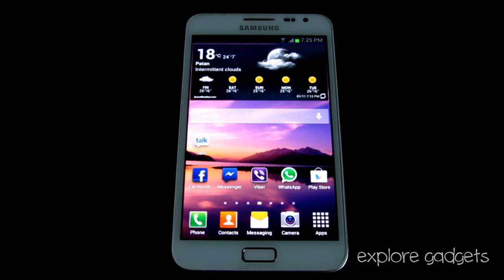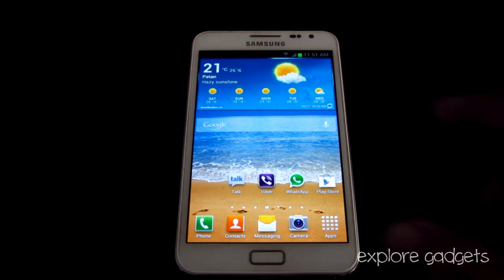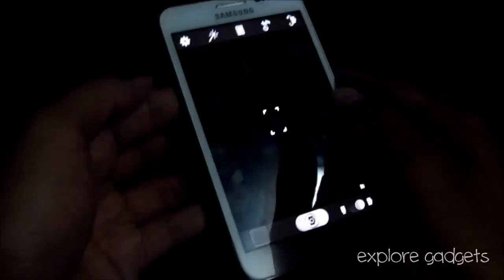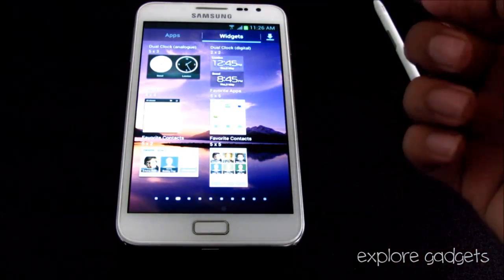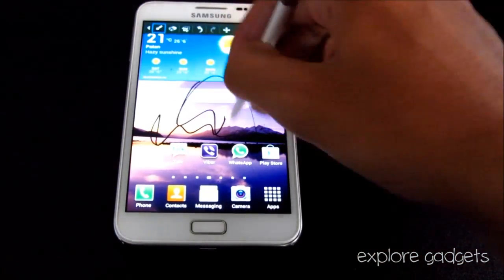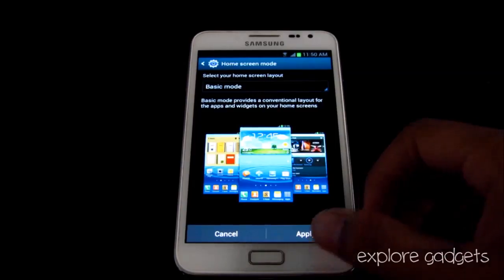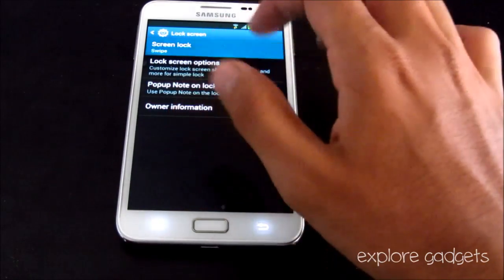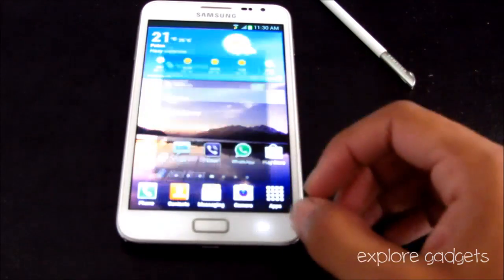Official Jelly Bean Update (Leak) - What's New & Features : Galaxy Note GT-N7000